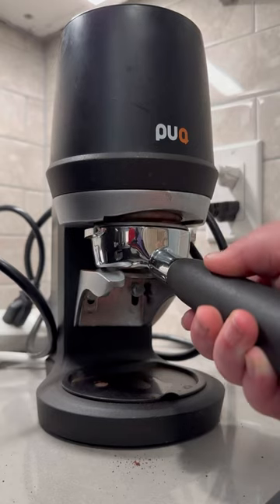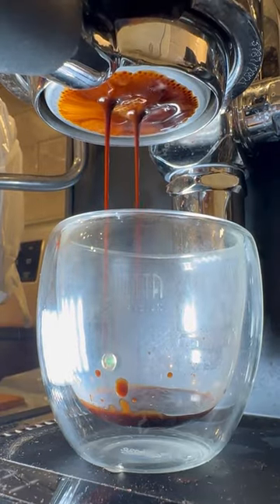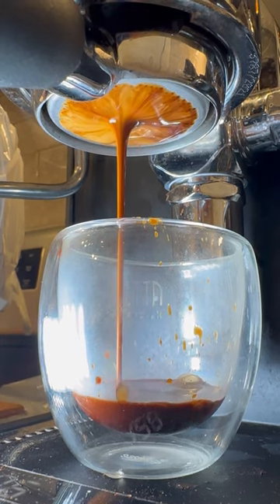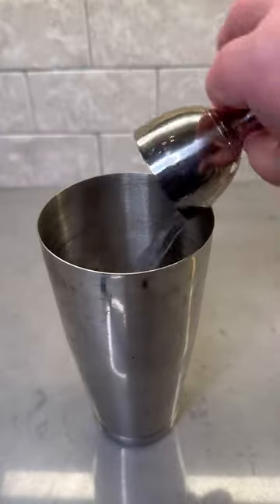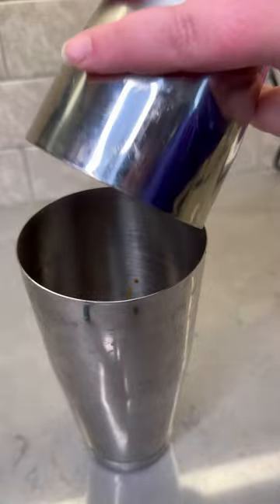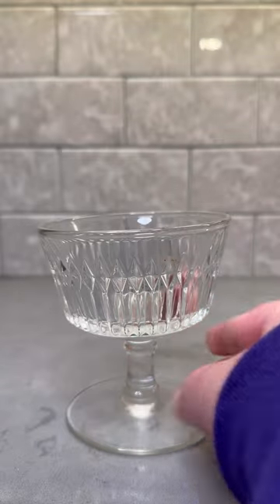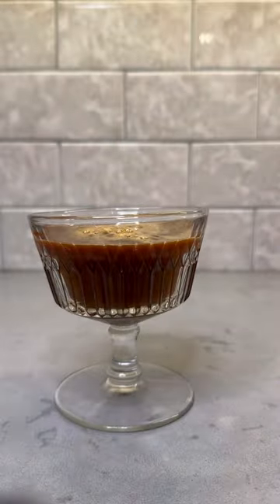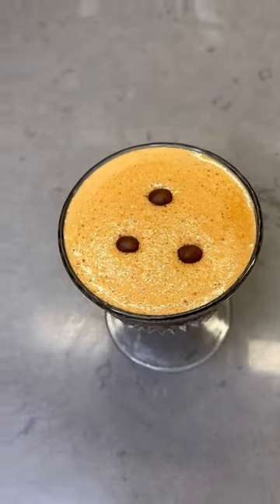How to Make An Espresso Martini Mocktail